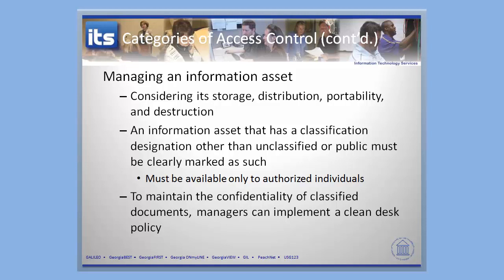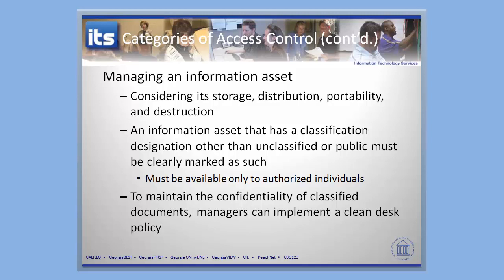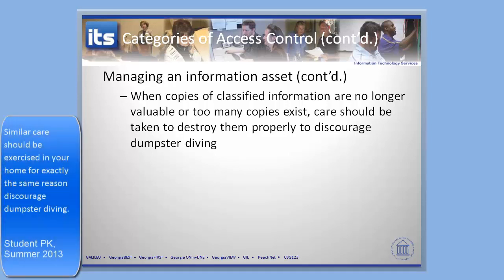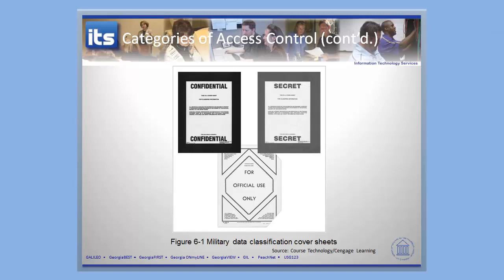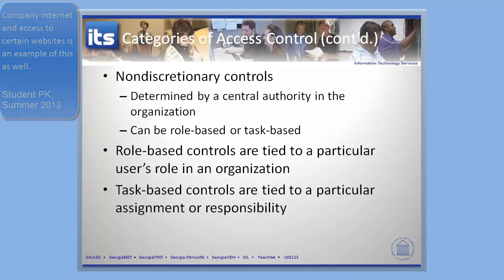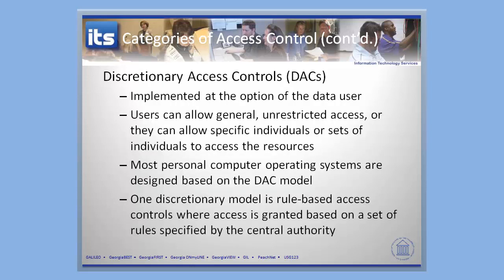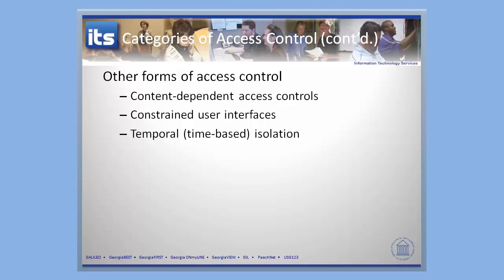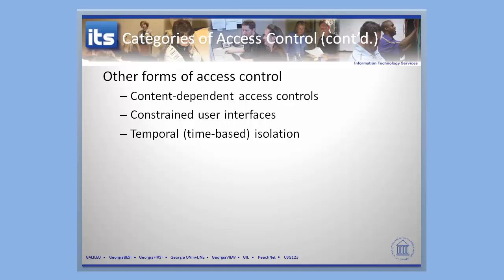Access Controls and Data Classification v3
This short film explores access controls and data classification.